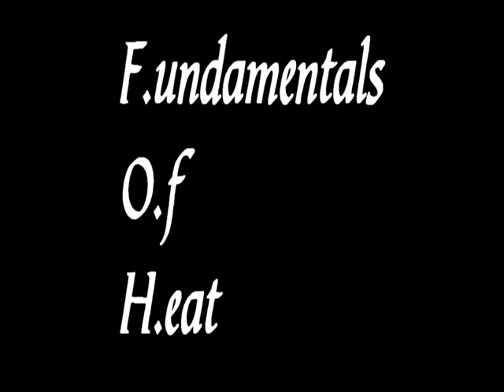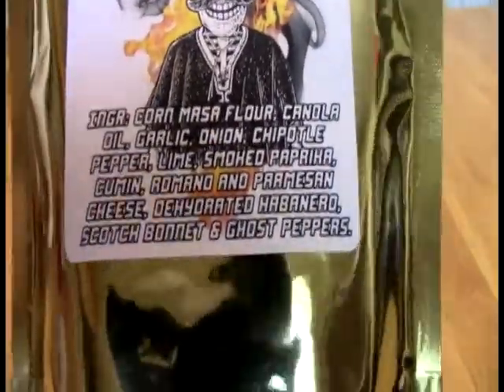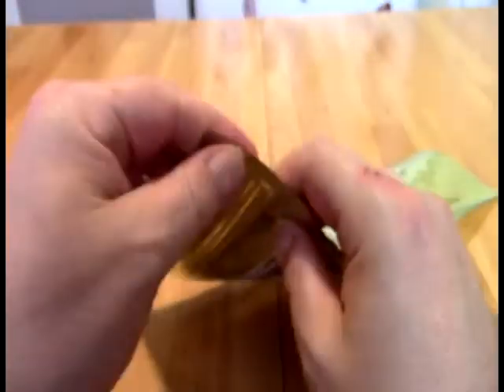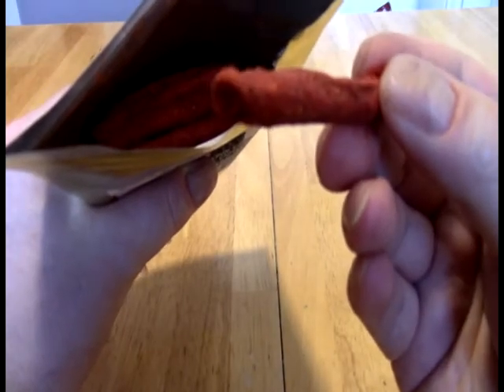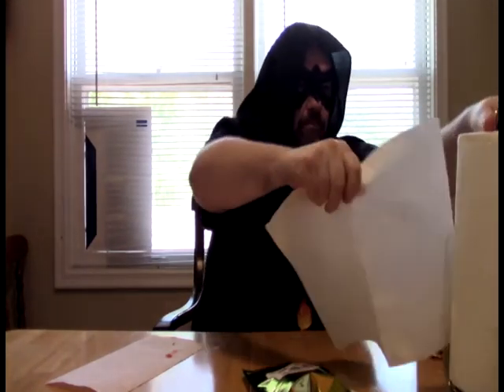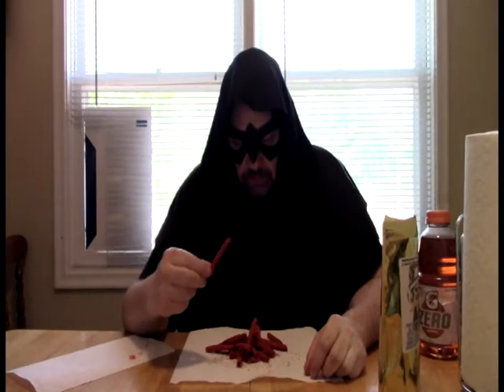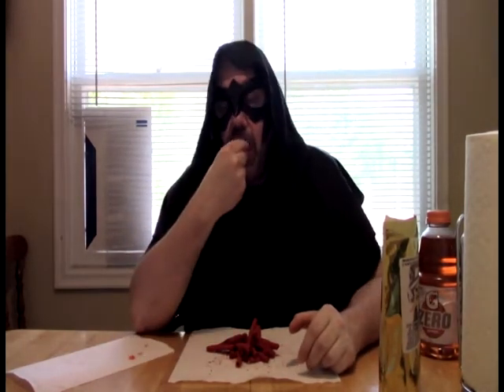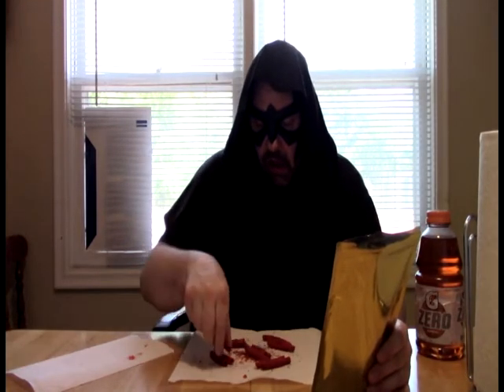FOH - Inferno Candy Co. Fuegos Calaveras Review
Another entry, this time a sweeter one, from the resident lunatic fireheads in southern Texas.

0:00 FOH Intro bumper
0:44 Close-up of product packaging and ingredient listing with commentary
1:30 Cracking open the bag to take a peek inside
2:00 Taste test
2:25 Extended burn attempt
7:20 Recap
8:27 FOH Outro

Be sure to check out The Stars Are Also Fire blog My favorite hot sauce shop is now online!